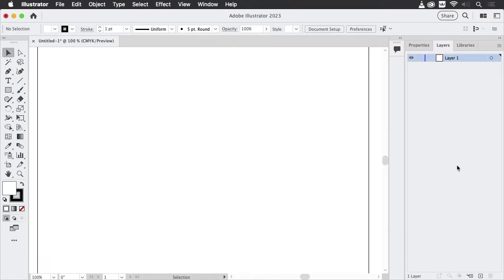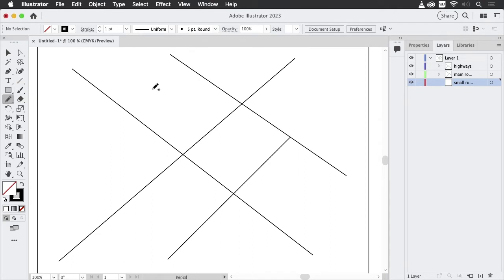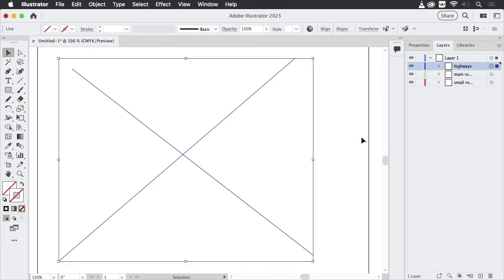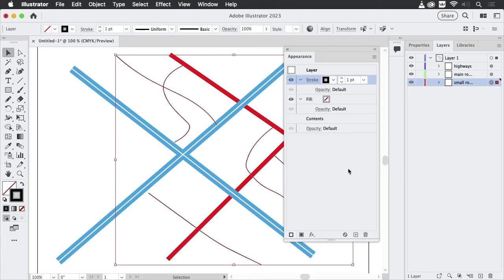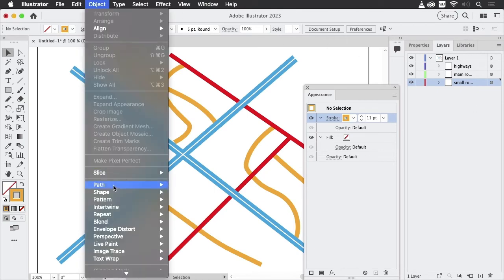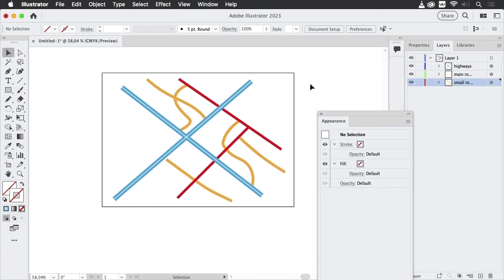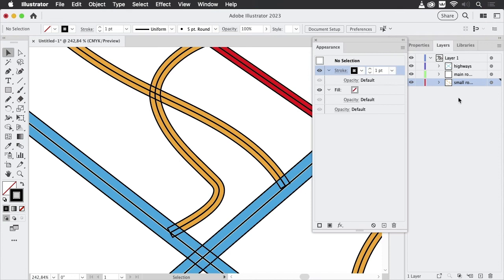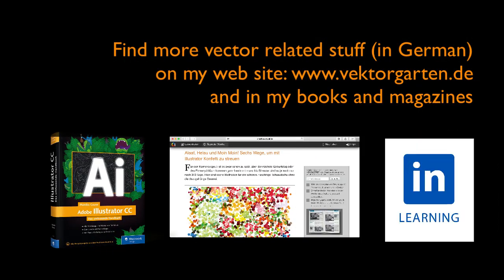Intersections That Don't Suck When Editing Them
Roads with the same thickness all over your map sometimes just aren't sufficient. So how about creating roads with different thickness? But we still want them to share an outline, right? So how do we go about that?